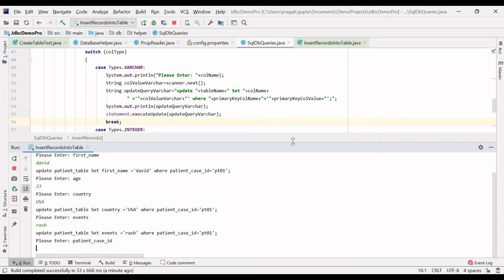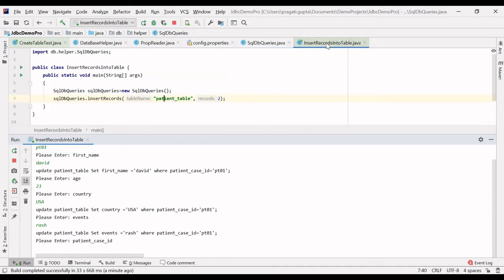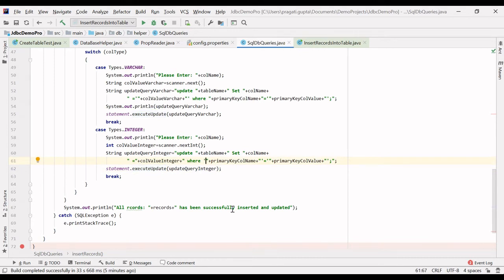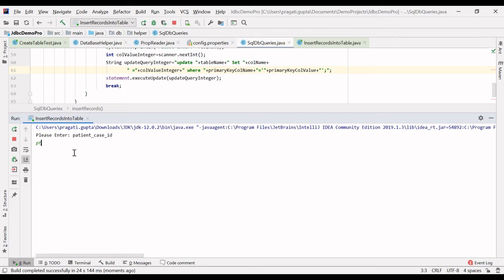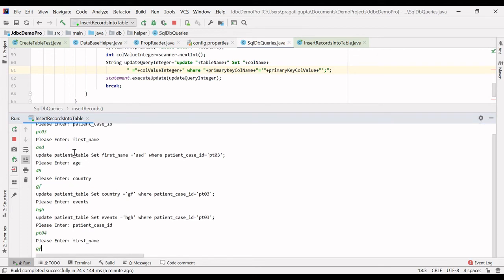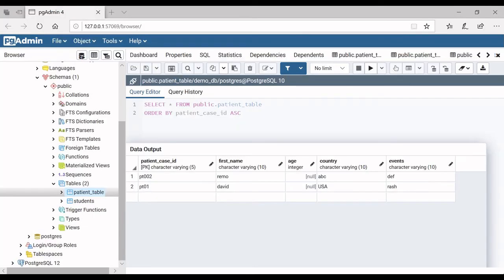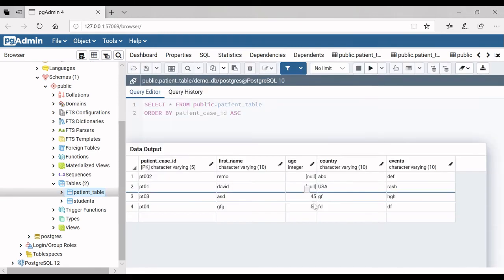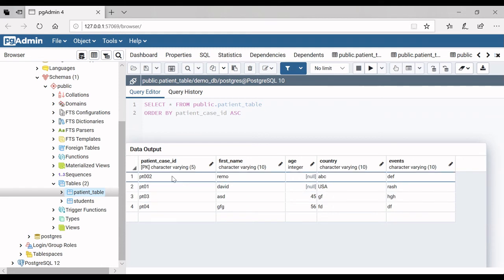Assignment:4- Apply Concept Of Batch Updates